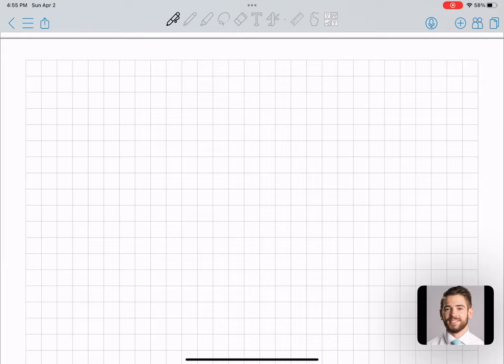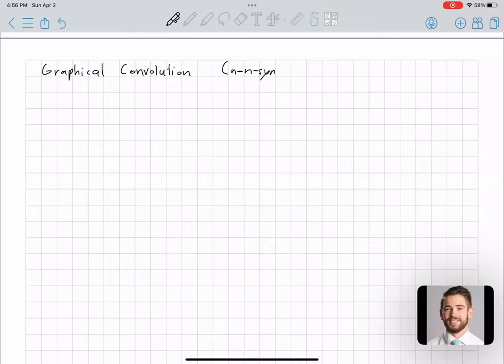Convolution of Non Symmetric Function